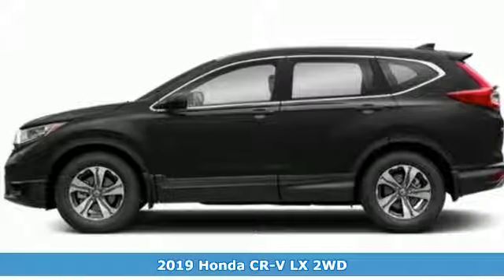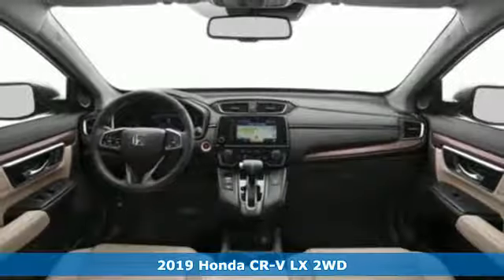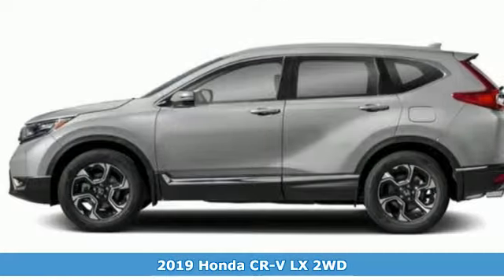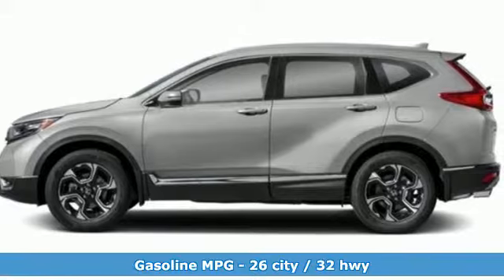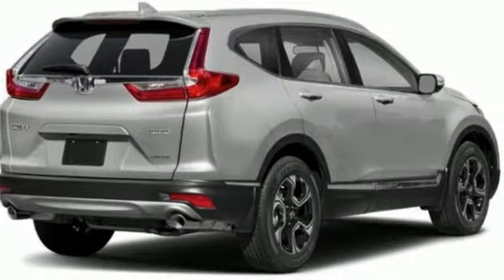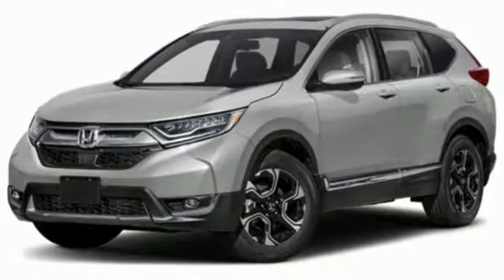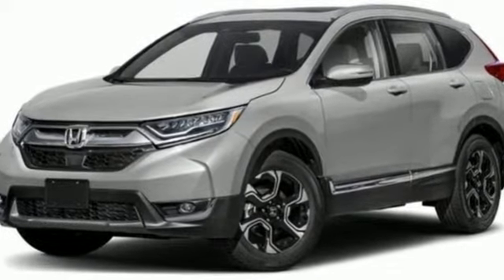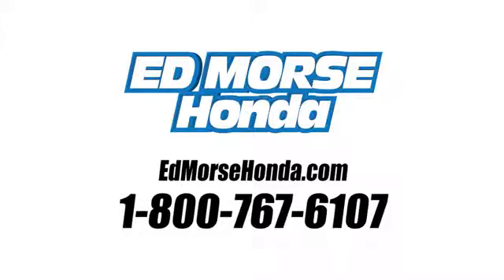New 2019 Honda CR-V West Palm Beach Juno, FL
Year: 2019
Make: Honda
Model: CR-V
Trim: LX
Engine: 2.4L I-4 16-Valve DOHC i-VTEC Engine
Transmission: Automatic
Color: BK/Crystal
Stock #: KH403951
VIN: 2HKRW5H37KH403951
This outstanding example of a 2019 Honda CR-V LX is offered by Ed Morse Honda. This Honda includes: BLACK, CLOTH SEAT TRIM Vinyl Seats Cloth Seats Leather Seats Premium Synthetic Seats *Note - For third party subscriptions or services, please contact the dealer for more information.* This SUV gives you versatility, style and comfort all in one vehicle. Save money at the pump with this fuel-sipping Honda CR-V. Added comfort with contemporary style is the leather interior to heighten the quality and craftsmanship for the Honda CR-V

Address:
3790 West Blue Heron Boulevard